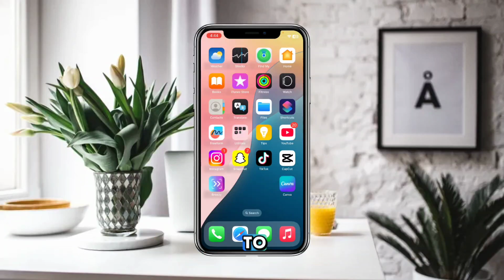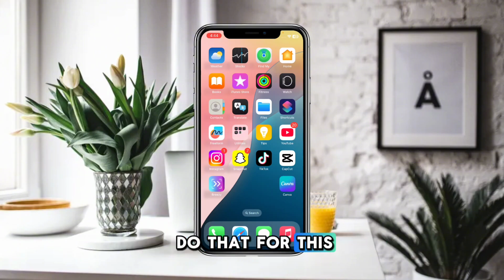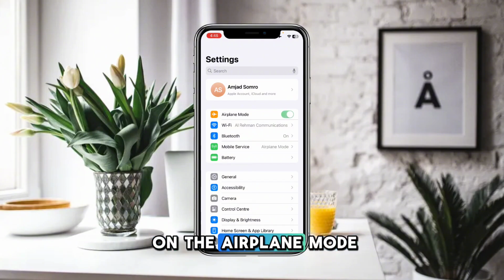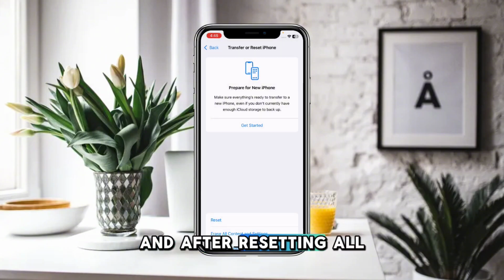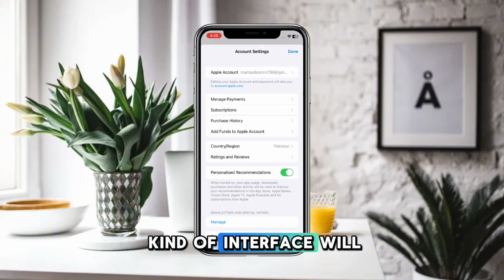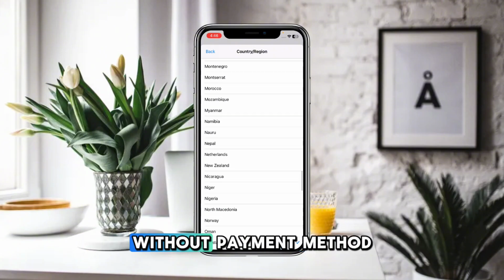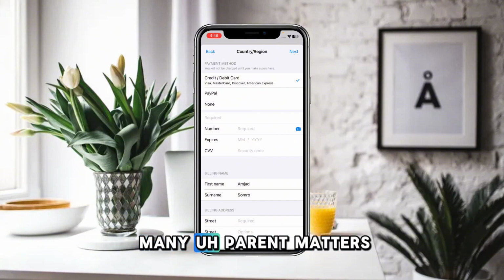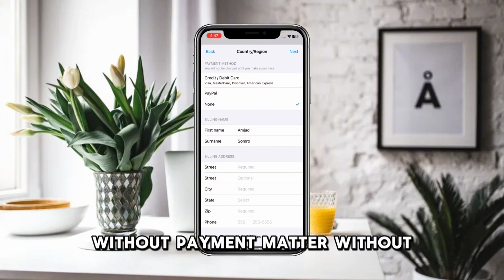"How to Change Country/Region on iPhone (iOS 18) Without Payment Method | 2025 Guide"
"Want to switch your iPhone's country or region in iOS 18 without adding a payment method? In this 2025 step-by-step tutorial, we’ll show you how to bypass payment requirements while changing your Apple ID region. Perfect for accessing apps and content from other countries without needing a credit card or local payment option. Whether you're relocating, traveling, or exploring international app stores, this guide will make it easy and hassle-free. Watch now to unlock the possibilities!"

What You’ll Discover in This Video:

1. How to access and navigate the iPhone Settings app in iOS 18.

2. Step-by-step instructions to change your country or region without a payment method.

3. Tips to bypass Apple’s payment method requirements.

4. Common issues and solutions when switching regions without payment.

5. How to access international content and apps on your iPhone.

Change iPhone region without payment method

How to bypass payment for region change iPhone

Switch Apple ID country iOS 18

No credit card region change iPhone

iOS 18 country change guide 2025

Change Apple ID region free

How to access international apps on iPhone

Change country without payment iPhone iOS 18

iPhone settings no payment method

Free Apple ID setup tutorial

iPhone region switching guide 2025

Bypass payment requirements on iPhone

Step-by-step region change iOS 18

Access global apps on iPhone

iPhone country settings no payment

Apple ID tutorial without credit card

Update iPhone region 2025 guide

Switching to another region iOS 18

Change iPhone region no payment 2025

International app store access iOS 18